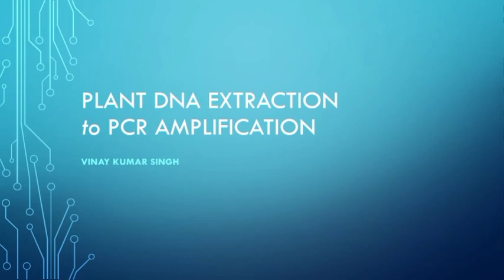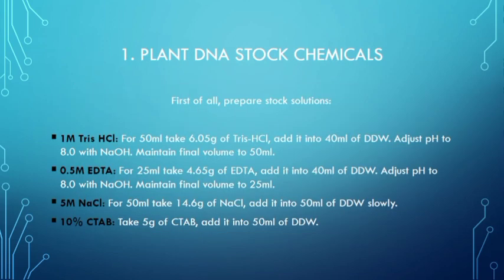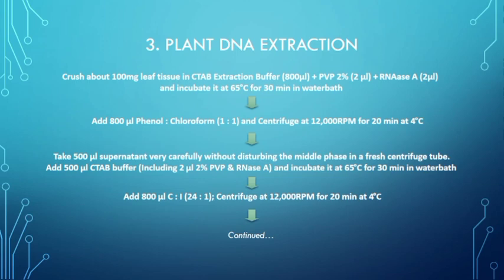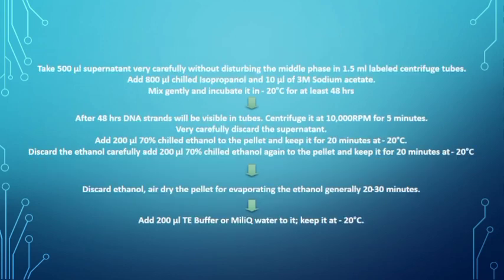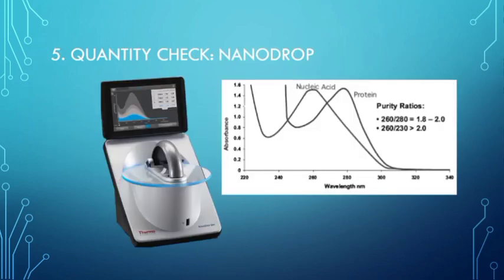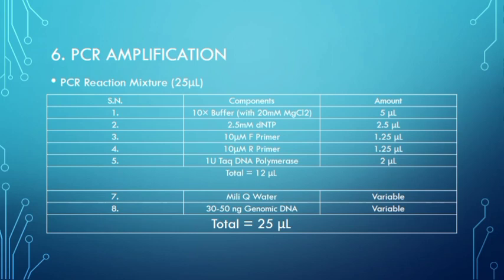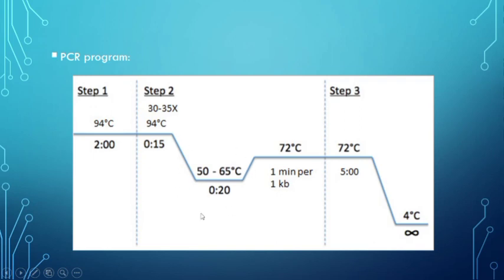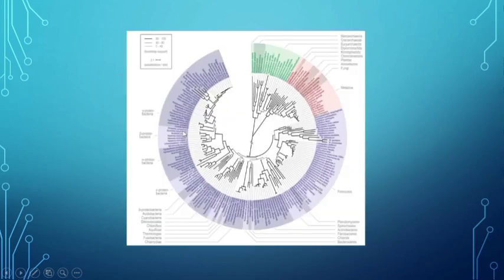Plant DNA extraction to PCR | Outline